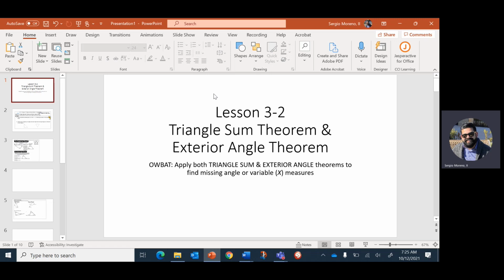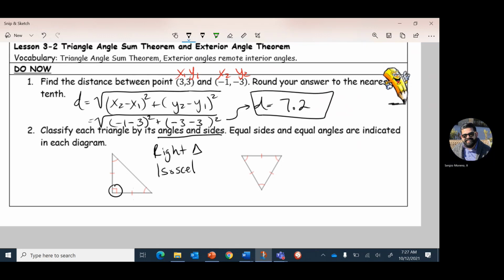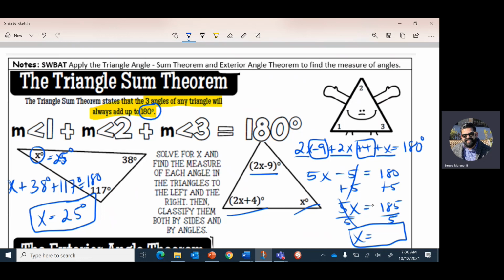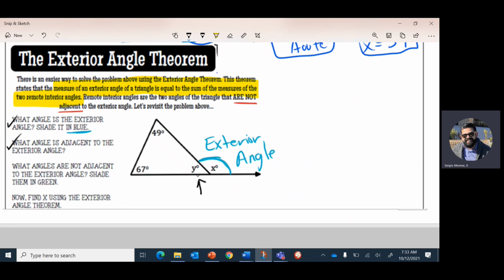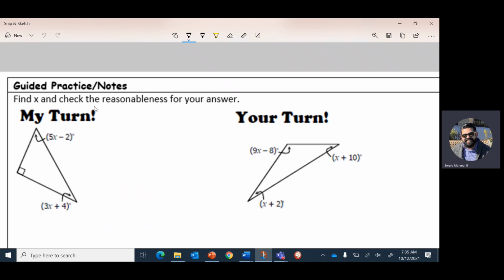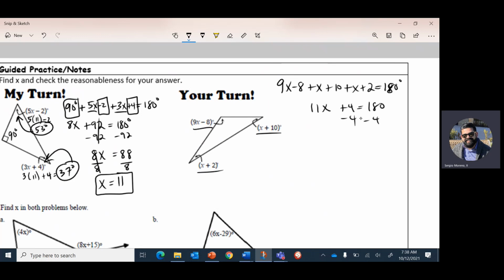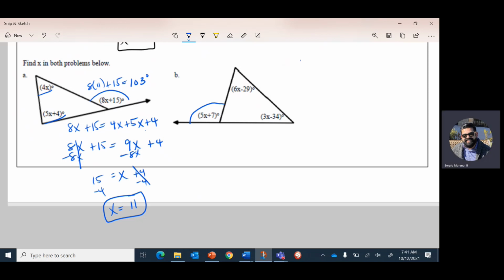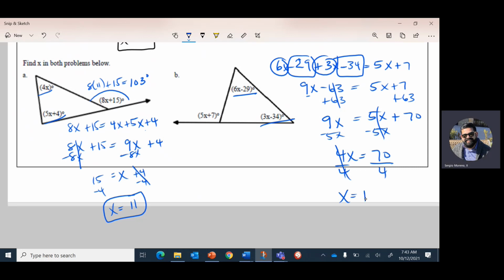Lesson 3 2 Triangle Sum & Exterior Angle Theorems